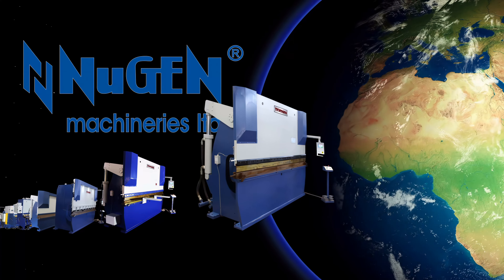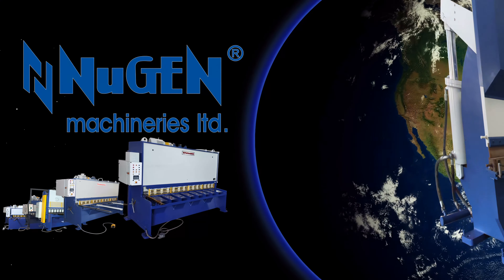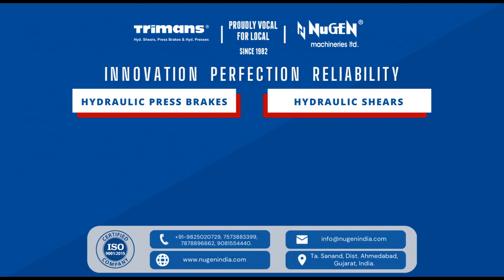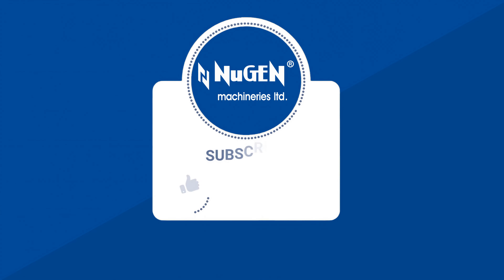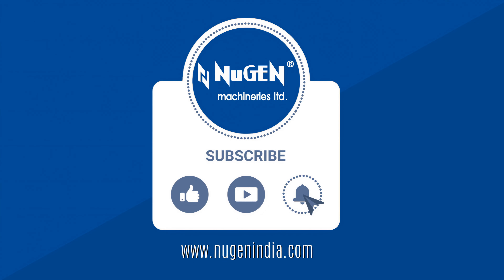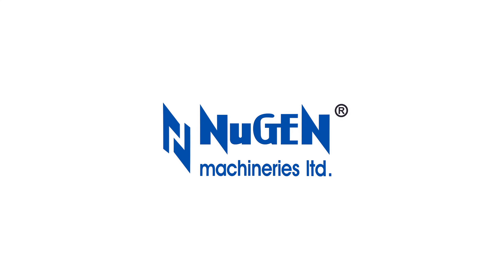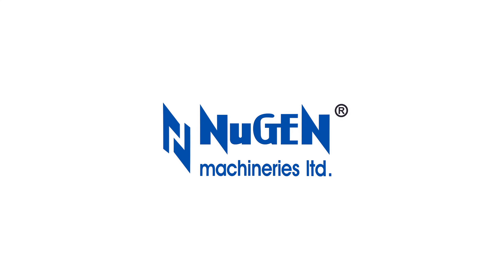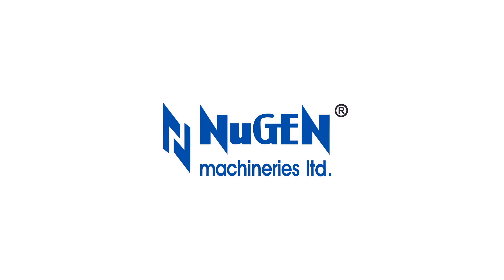Trimans HVR NC 425 | Numerically Controlled Hydraulic Shearing Machine | Metal Cutting | NuGEN India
Trimans Variable Rake Angle Hydraulic Shears from NuGEN Machineries Ltd. offers:

ADJUSTABLE BLADE GAP
Variable Rake Angle adjustment by selector switch. Rapid blade gap adjustment by levers calibrated in thickness.

ENHANCED AUTOMATION
User friendly Motorized NC Back Gauge.

UNBEATABLE PRODUCTIVITY
The easiest and fastest blade clearance arrangement. Shadow Light Indicator, Front Gauging by disappearing stoppers on left squaring arm provided.

ULTIMATE STRENGTH
Table provided with Hardened Transfer Bars / Balls and front sheet supports for easy feeding of plates. NuGEN Signature Tough and Robust Built ensures Zero Maintenance and Ultimate Productive Life.

ACCURATE CUTS
Firm and Positive holding by Hydraulic Hold Downs before shearing, avoids slippage of workpiece.

EXCEPTIONAL BUILT
Hydraulic Cylinder with Imported Sealing Elements, Duly Honed Tubes and Hard Chrome Plates & Rods, offer very long service life.

ULTRA PRECISION
The ram is guided by three point roller guides with replaceable hardened liners. All four sides of top and bottom HCHCr Blades are usable.

ADVANCED MECHANISM
Synchronization of cylinders by differential area principle eliminates complicated hydraulic circuits and imported servo valves.

अत्यंत गर्व के साथ आपको सूचित करना चाहेंगे:

👉🏻NuGEN Machineries Ltd. बीस वर्षों से भी ज़्यादा समय से, निरंतर रूप से आई.एस.ओ (ISO) सर्टिफाइड कंपनी है।

👉🏻हमारी सभी मशीनों का निर्माण अंतराष्ट्रीय स्तर के मानकों का पालन कर, गुणवत्ता को महत्व देकर; श्रेष्ठतम अभियंताओं (इंजीनियर्स) एवं तकनीकी कर्मचारियों द्वारा किया जाता है।

👉🏻सन् 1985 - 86 : भारत में पहला स्वतंत्र रूप से निर्मित, रियर सिलेंडर हाइड्रॉलिक प्रेस ब्रेक एवं हाइड्रॉलिक शियर बनाने का श्रेय NuGEN Machineries Ltd. को ही दिया जाता है।

We take extreme pride in introducing ourselves as Nugen Machineries Ltd. - ‘Pioneers of Indigenously Designed, Engineered and Manufactured, Trimans® Hydraulic Press Brakes and Hydraulic Shears’ in India since 1982.

Nugen has held ISO CERTIFICATION for more than last two decades.